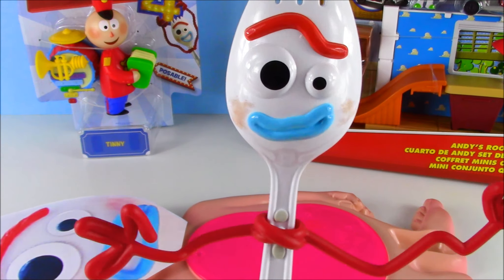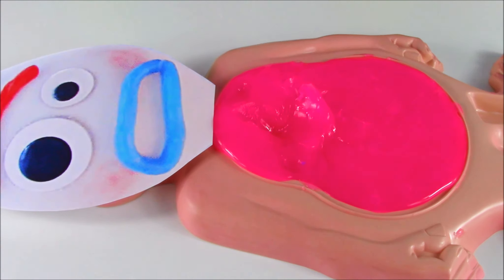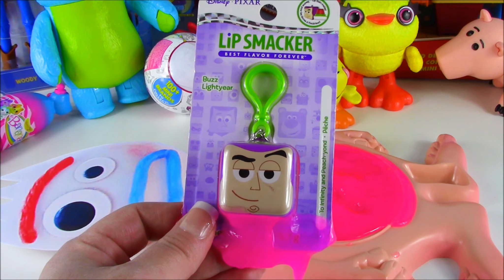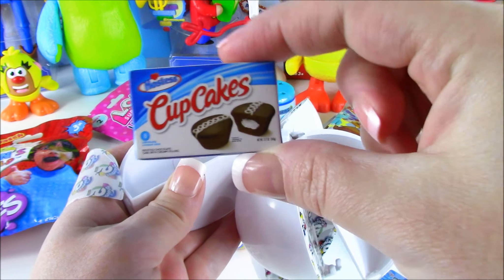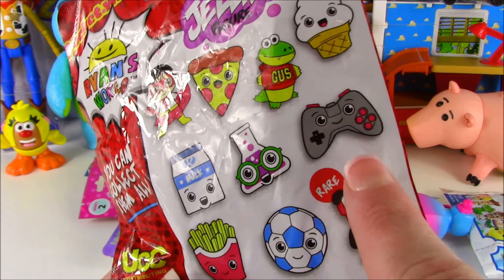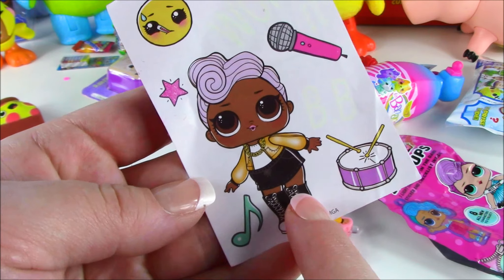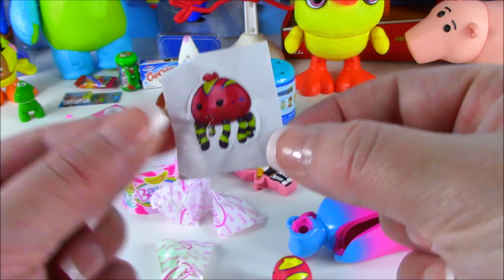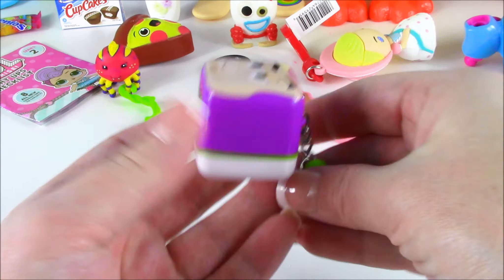Toy Story 4 FORKY Has Slime Belly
Toy Story 4 Forky has a Mr. Doh SLIME Belly and needs our help! Let's see if we can help him feel better and find some super FUN Surprise TOYS inside! Next episode we show you how to make mrs. forky toy story 4!